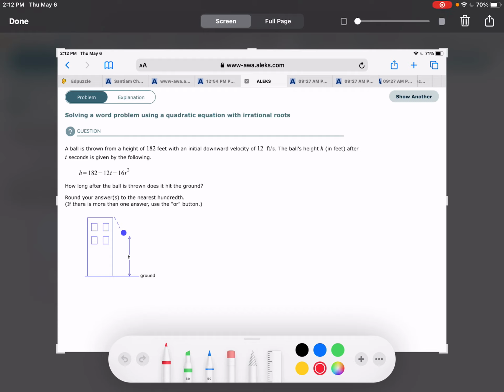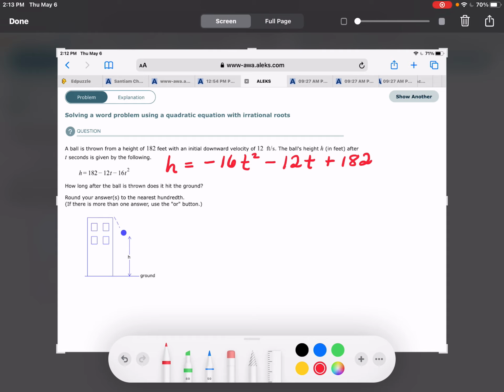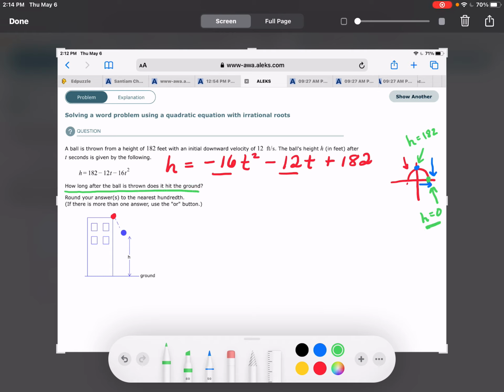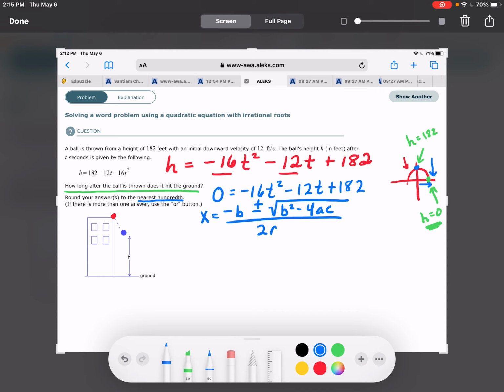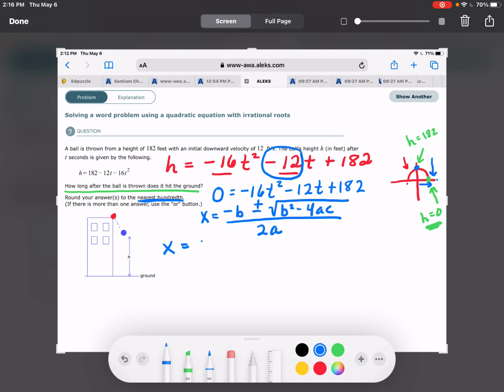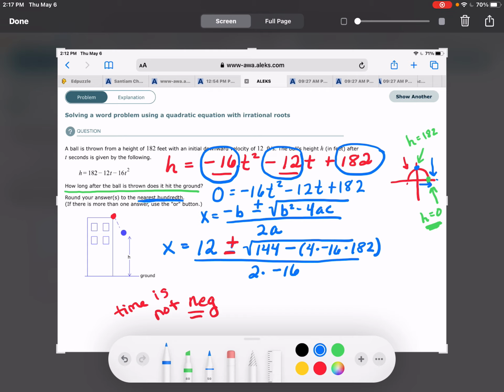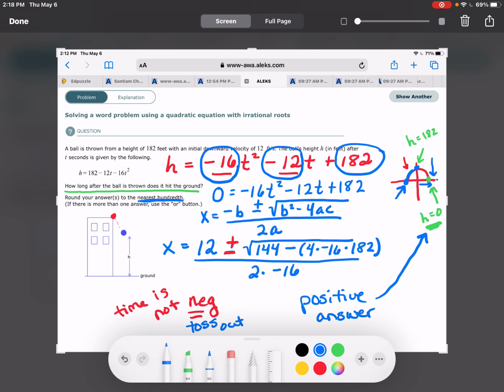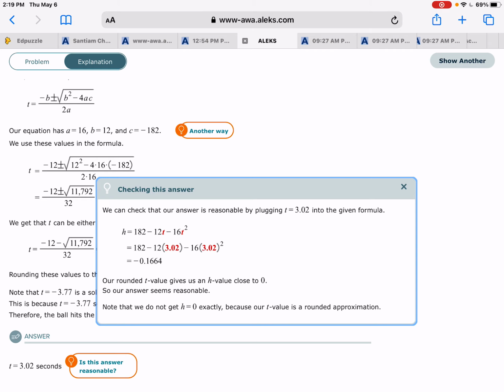Solving a word problem using a quadratic equation with irrational roots